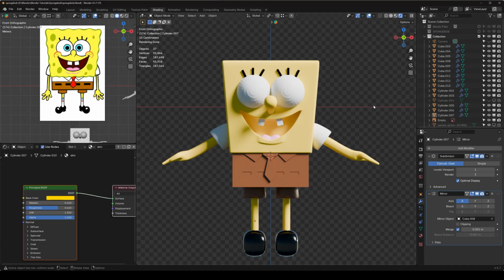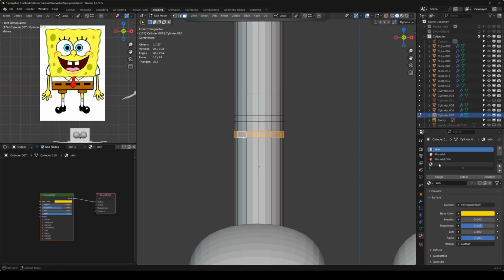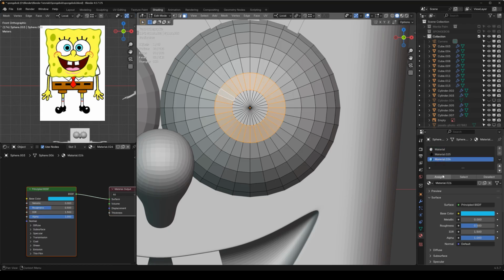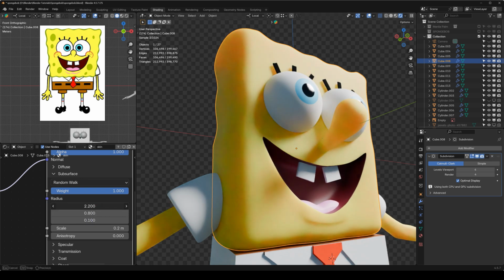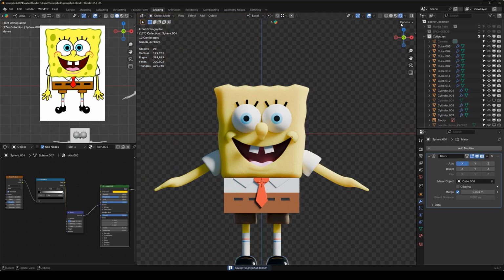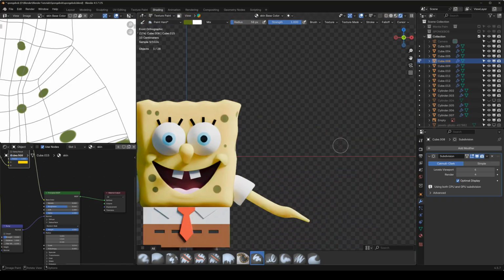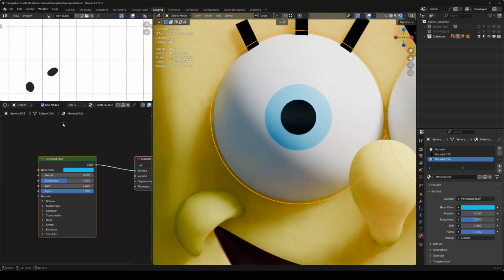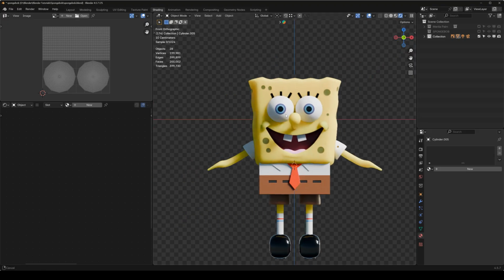Make Spongebob Easily - Part 3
For the final part of the short series,  we'll create the materials for the model. We'll be using a few texturing and node techniques along with a little texture painting to get the right look and feel of Spongebob.

There's a little editing to the geometry and I'll show you my MacGyver technique for the eyes.